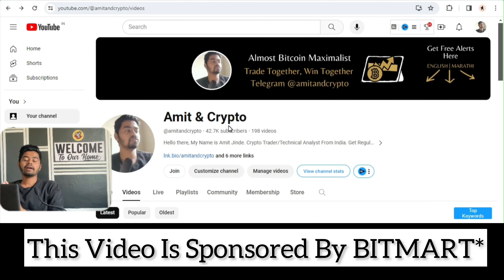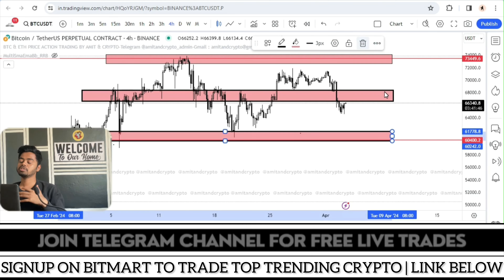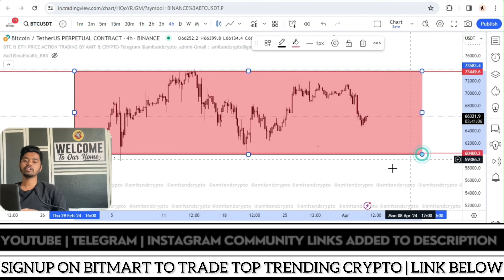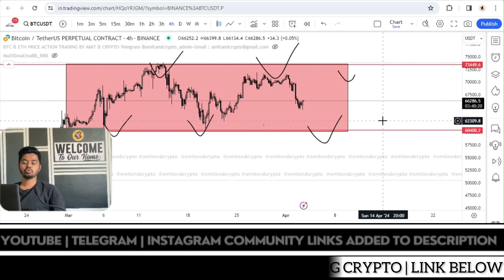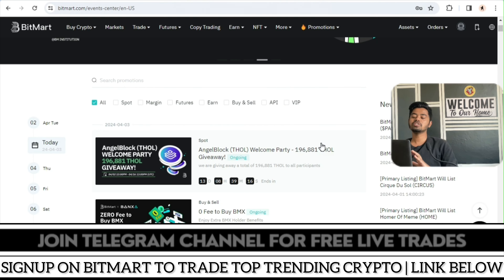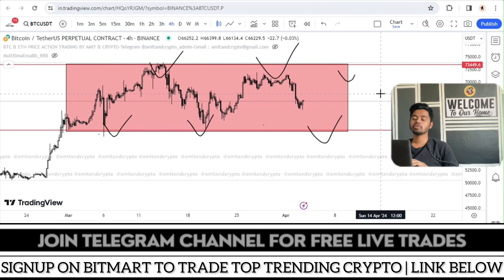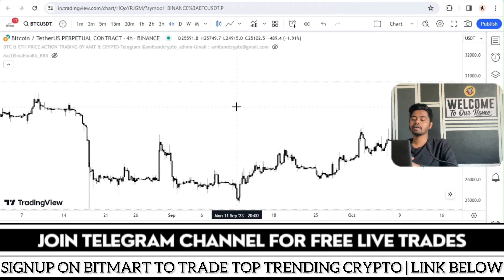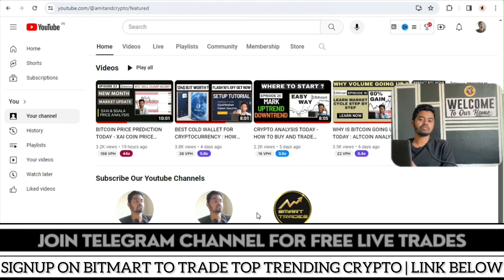HOW TO ANALYSE CRYPTO MARKET - BEST EXCHANGE FOR CRYPTOCURRENCY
2️⃣ Complete KYC-2 before 7th April

💸 Get INR 400 ($5) airdrop in tokens for first 10 users
⏰ Airdrop will be completed before 15th April
✍️ FOR INDIAN USERS ONLY !
TIMESTAMP :
0:28 | HOW TO ANALYSE CRYPTO MARKET
2:10 | BEST EXCHANGE FOR CRYPTO

- BUY COOLWALLET COLD WALLET
- BUY PRODUCTS FROM AMIT & CRYPTO :

1) GET CRYPTO TRADING EBOOK FROM AMAZON and LEARN PRICE ACTION YOURSELF
- 50+ Trading Topics
- Kindle Edition

2) PRICE ACTION READER INDICATOR - which will give buy and sell signals !

- Join Our YouTube channels :
TRENDING TOPIC -
how to analyse crypto market
best exchange for cryptocurrency
strategy for cryptocurrency
how to understand crypto market
cryptocurrency market analysis
how to analyse market for trading
how to analyze crypto market
how to predict cryptocurrency prices
market analysis for beginners
how does the crypto market work
what is happening in crypto market
understanding cryptocurrency trading
how to do a market analysis
how to read bitcoin trading charts
how to read cryptocurrency charts
trading analysis for beginners
how to analyse stocks for investment
how to read crypto chart patterns
how to pick crypto for day trading
cryptocurrency trading crypto bitcoin news
how to understand cryptocurrency
how to watch cryptocurrency market
crypto profit taking strategy
best way to learn crypto trading
how to do a market analysis real estate
fundamental analysis cryptocurrency
crypto trading strategies for beginners
trading tactics crypto bitcoin news
understanding market structure in trading
crypto bull market strategy
understanding market cap crypto
what happened with crypto market
crypto futures trading strategies
best strategy for crypto trading
how to learn cryptocurrency trading
how to predict the stock market
how to trade crypto for daily profit
how to understand market structure
how to profit from cryptocurrency
how to make profit in crypto trading
best exchange for new crypto coins
best exchange to sell cryptocurrency
best crypto wallet and exchange
crypto exchange fees comparison
best exchange to buy bitcoin
most trusted crypto exchanges
best us crypto exchange for day trading
best crypto exchange for new york
best exchange to buy altcoins
best crypto trading platform
crypto exchange for beginners
best crypto investment platform
best place to buy cryptocurrency
crypto exchange with lowest fees